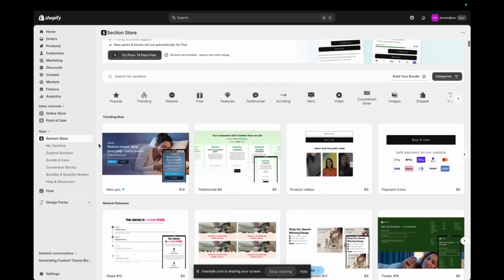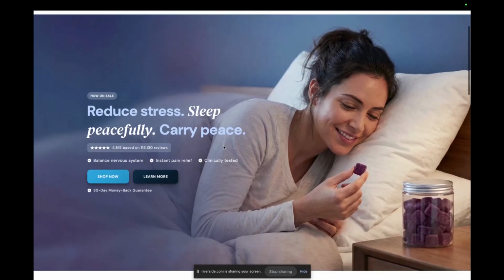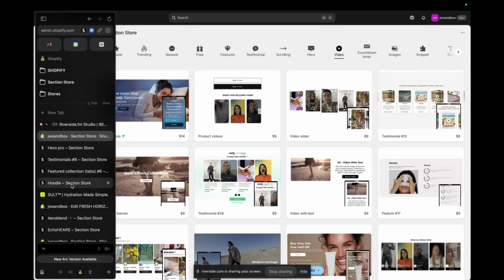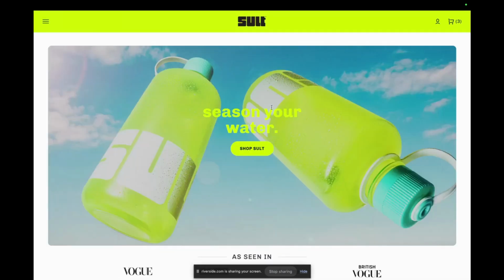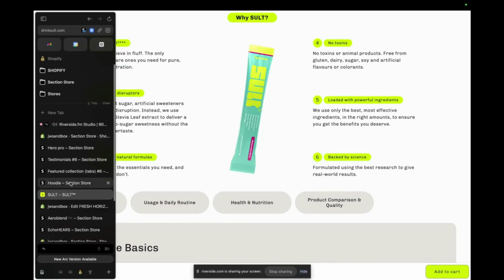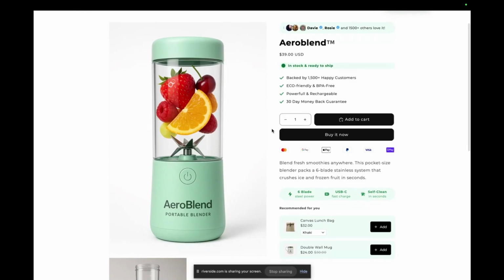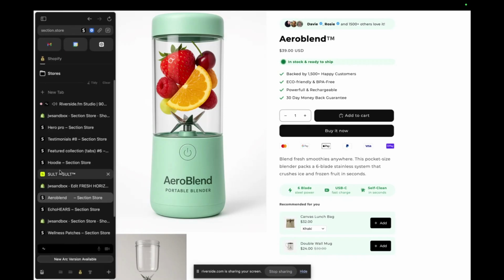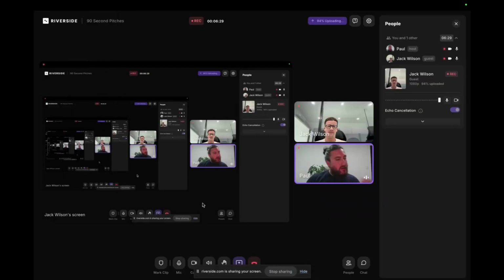Section Store - 90 Second Pitch + Full Interview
Today's 90 Second Pitch comes from Jack Wilson at Section Store, a marketplace for pre-built Shopify sections and product blocks that lets merchants quickly add new features and layouts to their storefront without custom development.

Section Store offers a library of 700+ sections and product blocks that install directly into your Shopify theme, making it easy to upgrade your store design, add functionality, and test new layouts without hiring a developer.

I actually use it on several stores I manage and was thrilled when they asked to pitch on the channel because I'd love for more merchants to learn about what they have to offer, as it's become such a crucial part of my store development process.

Watch Jack's 90 Second Pitch and then let him know in the comments if you're going to add Section Store to your tech stack.